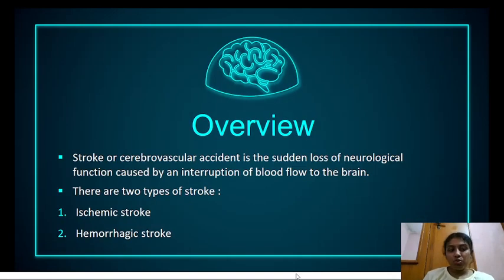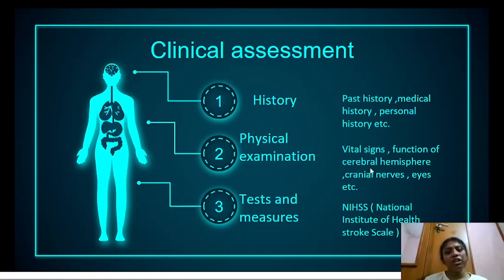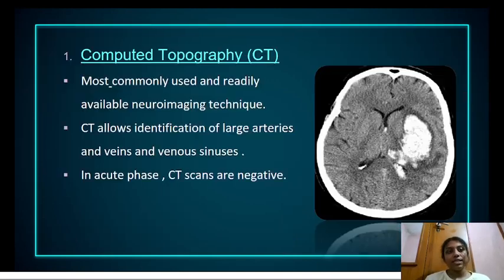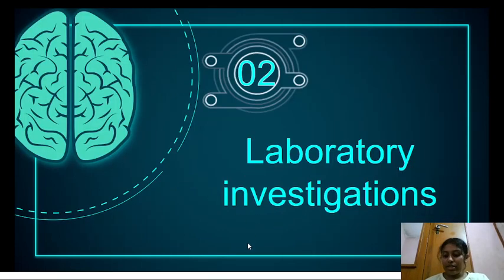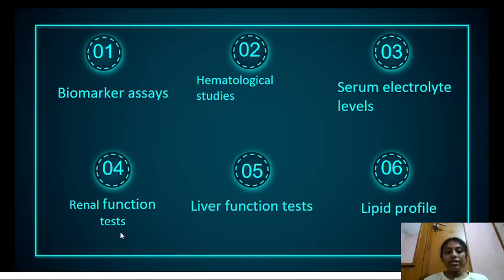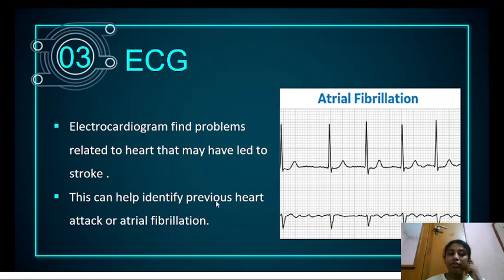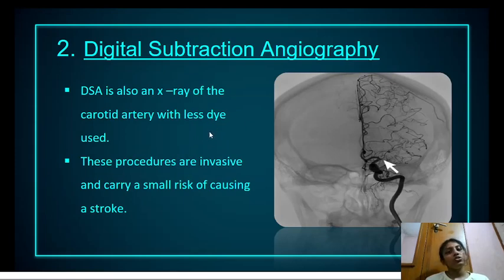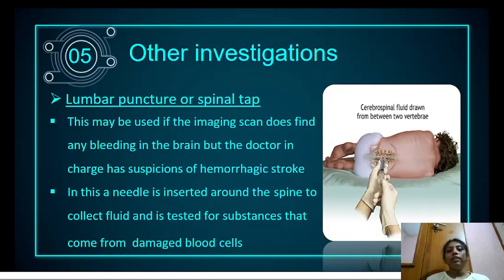Neurology rubrics 3